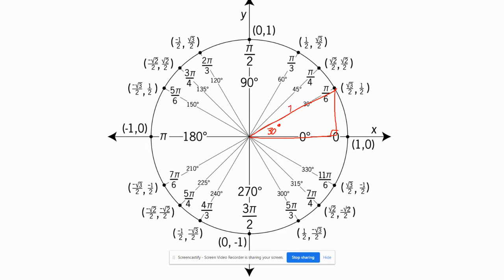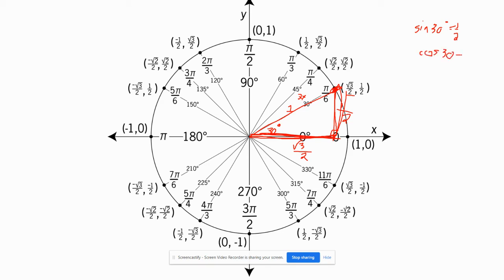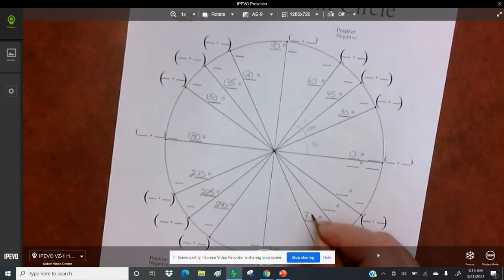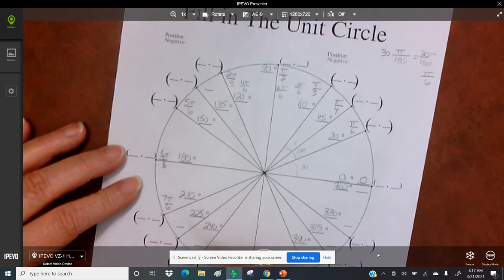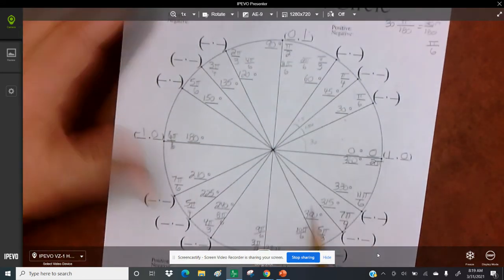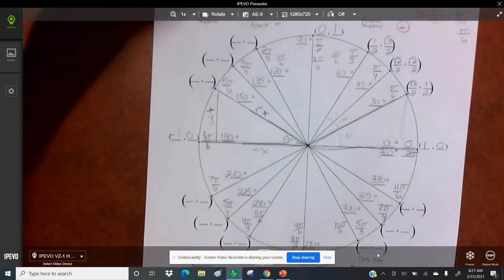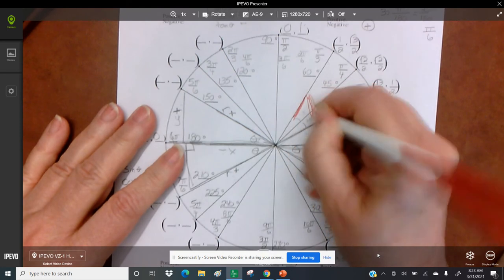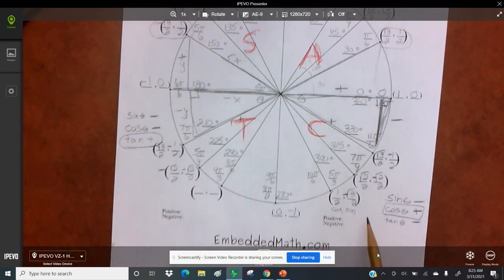How to complete the unit circle